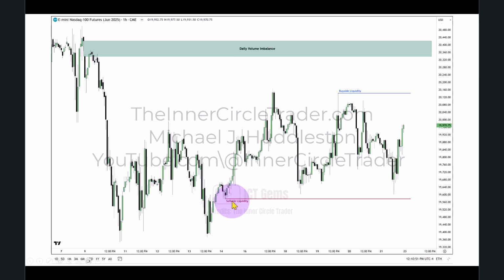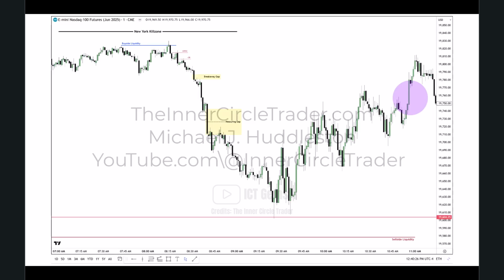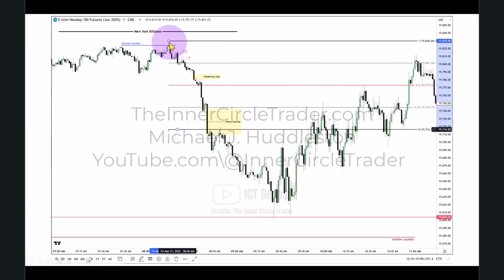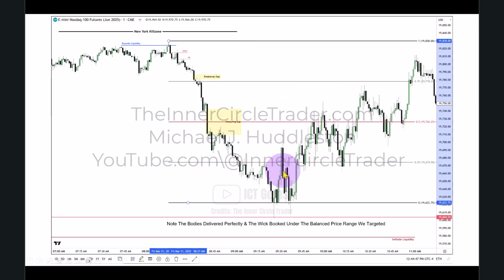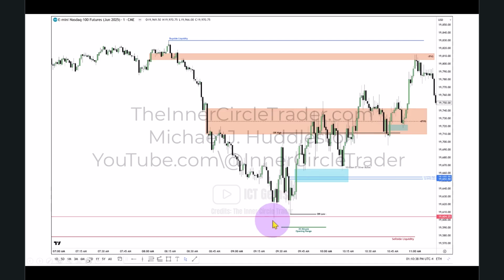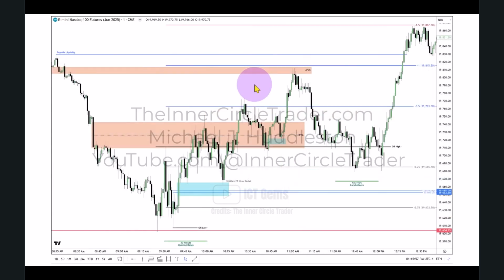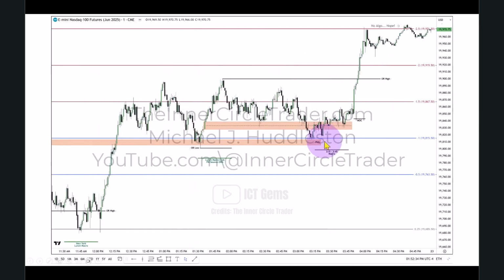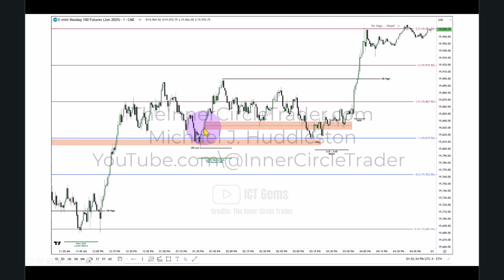ICT Gems - Algorithmic Timings With Opening Ranges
Source: 2025 Lecture Series - Algorithmic Timing & Journaling \ 03/22/2025
11:22

00:00 Trading Inside The Range
03:57 Measuring Gaps & Breakaway Gaps
11:57 AM Session Opening Range
17:32 NY Lunch Macro
19:59 PM Session Opening Range